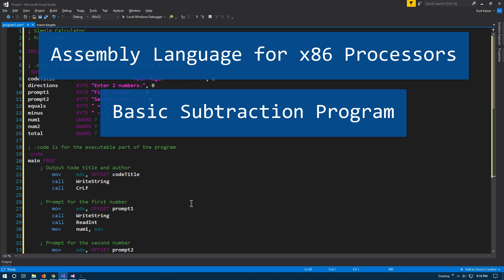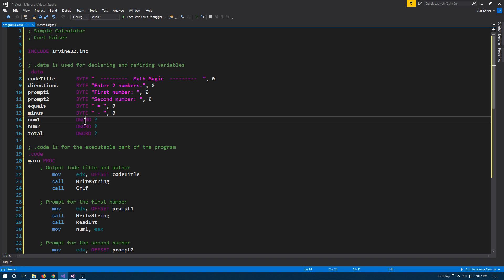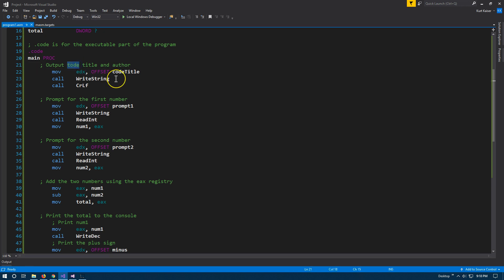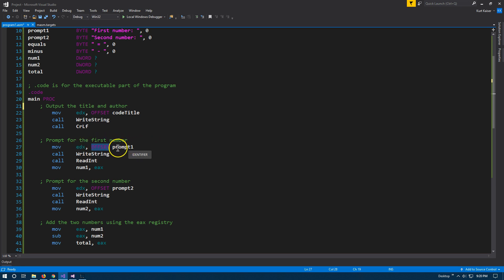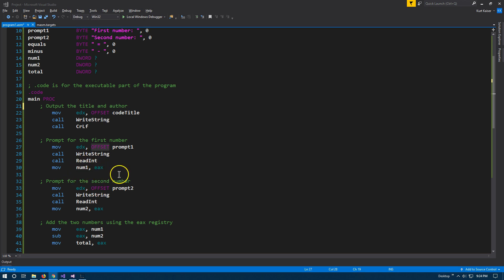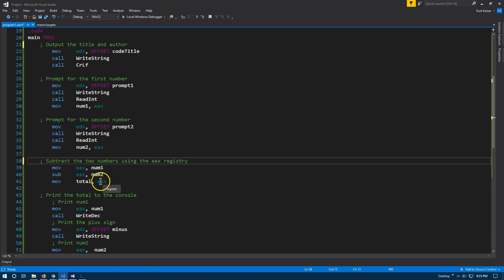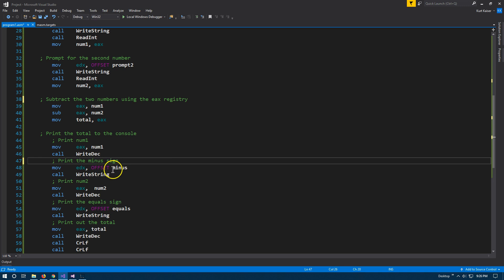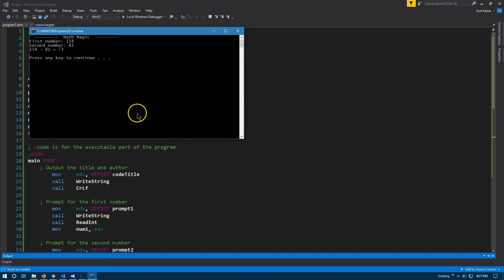Code a Subtraction Calculator in MASM - Assembly Language for x86 Processors